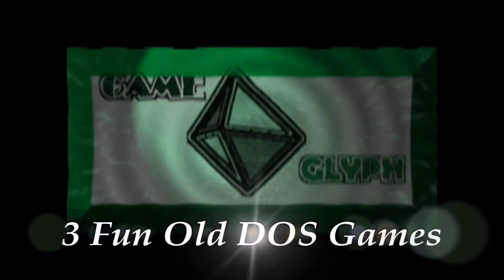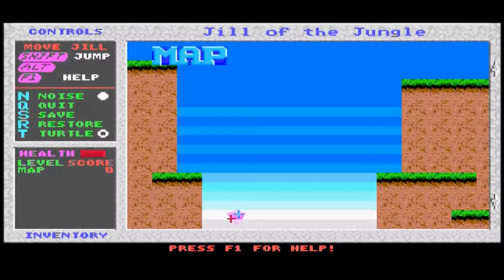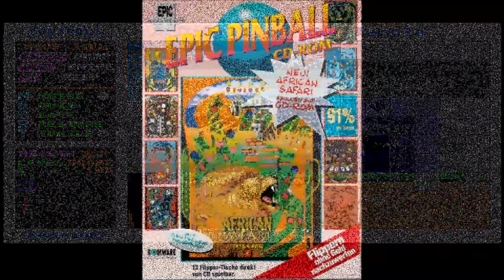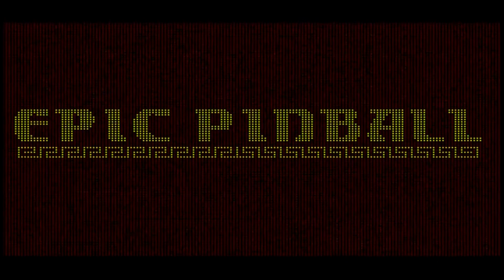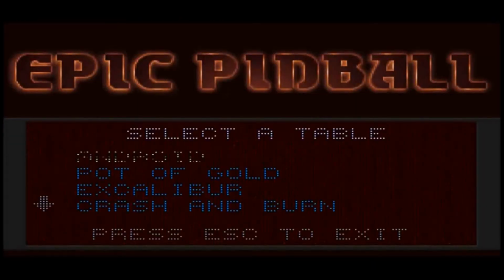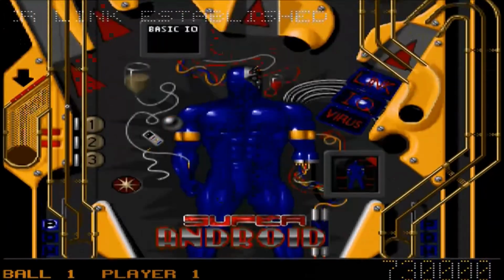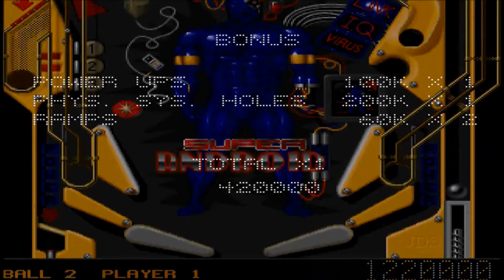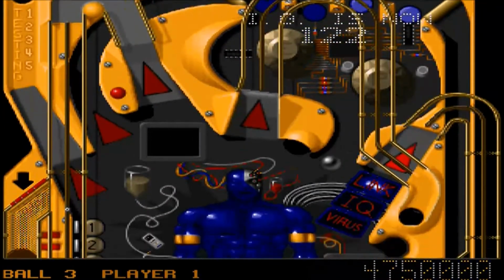3 Fun Old DOS Games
Here are 3 fun old dos games for you to enjoy, Jill of the Jungle, Epic Pinball and Jumpman!